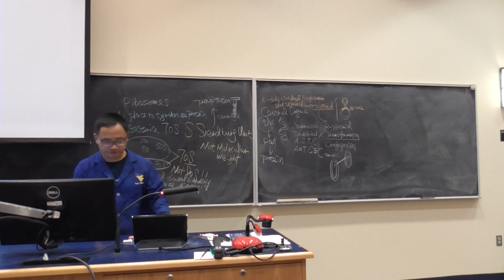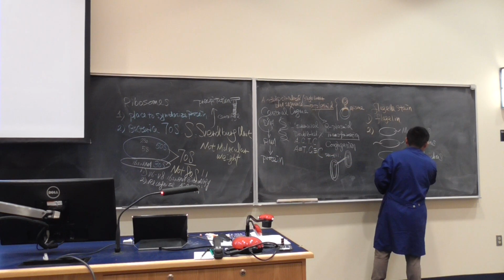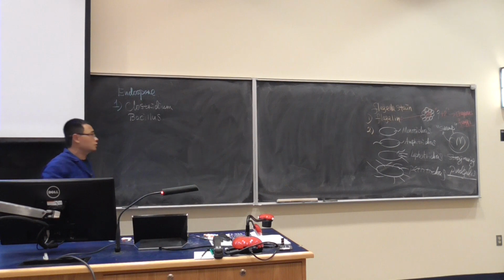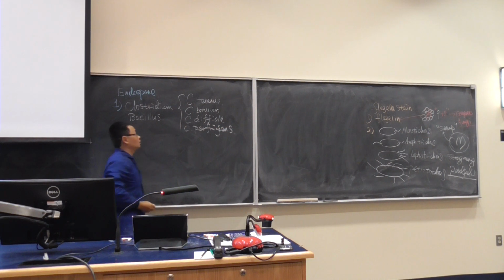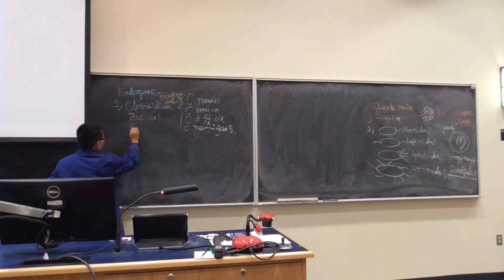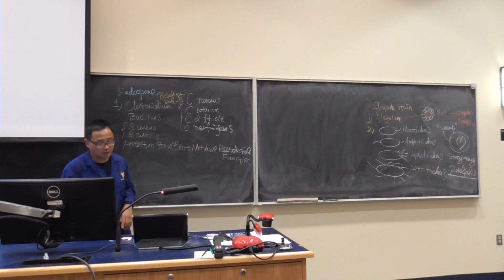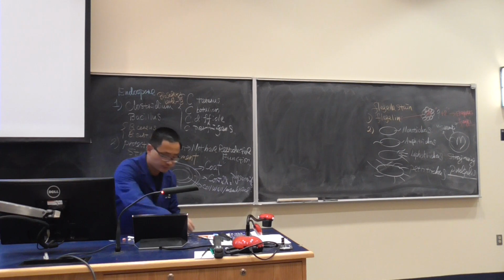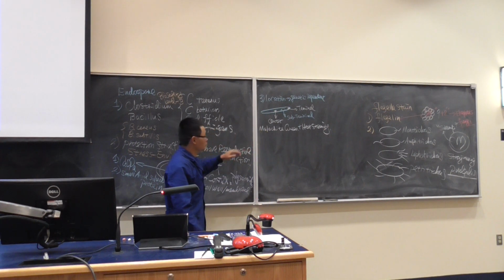AEM 341 Exam 1 lecture 4-1